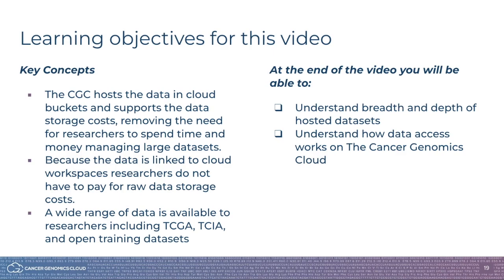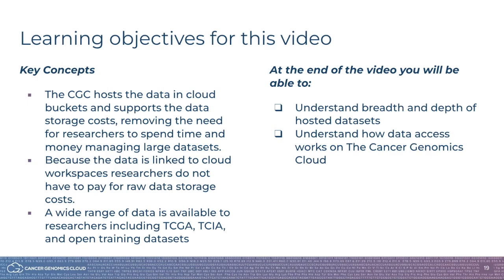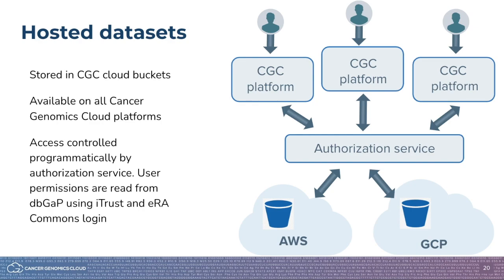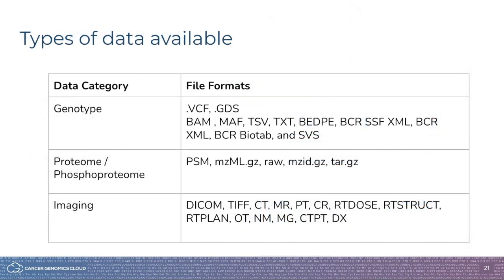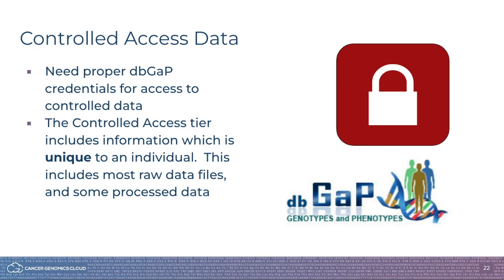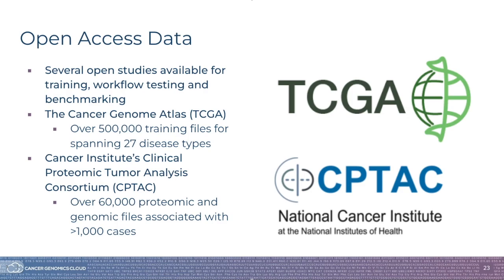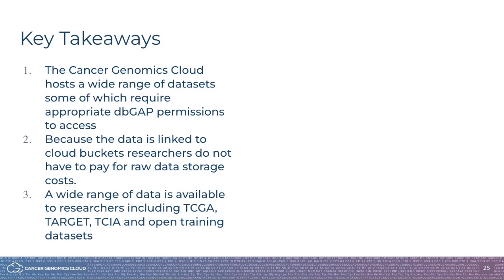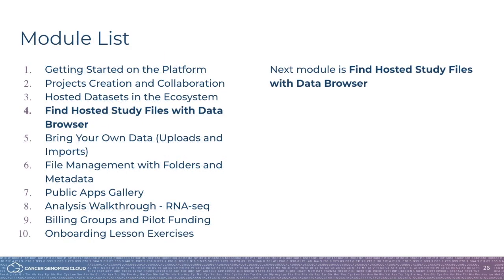4. Hosted Data in the Ecosystem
The Cancer Genomics Cloud (cgc.sbgenomics.com) is an ecosystem part of the Cancer Research Data Commons that facilitates collaboration and scalability for cancer research, with the ultimate goal is to advance precision medicine outcomes. The ecosystem is cloud based with the theme of bringing the analysis to the data to empower researchers, clinicians and data scientists that work with genomic, clinical and imagery data.

These video series will help new CGC users become familiar with the platform. This is video 4. Getting Started on the Platform. At the end of this module you will be able to understand the depth and breadth of the hosted datasets available to you, understand how data access works in the ecosystem, and how access to hosted data in the cloud reduces costs and time for researchers.

Upcoming Videos:
5. Find Hosted Study Files with Data Browser
6. Bring Your Own Data (Uploads and Imports)
7. Public Apps Gallery
8. File Management with Folders and Metadata
9. Analysis Walkthrough - RNA-seq
10. Billing Groups and Pilot Funding
11. Onboarding Lesson Exercises